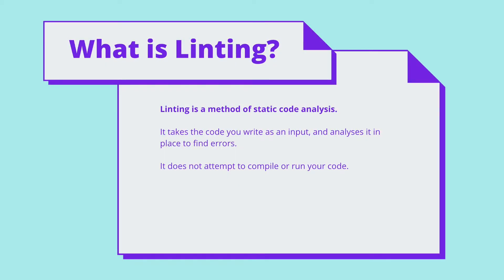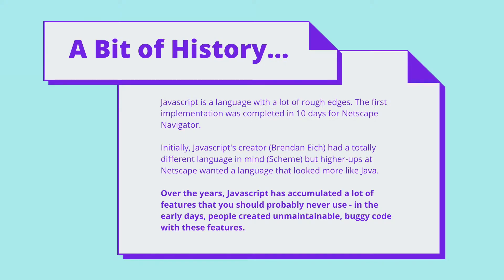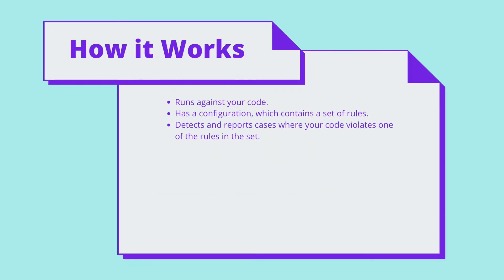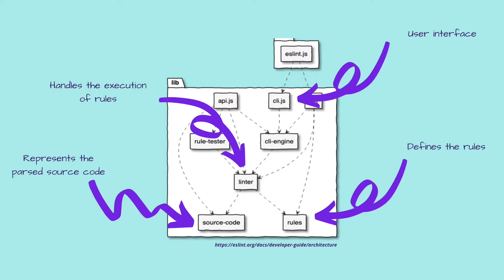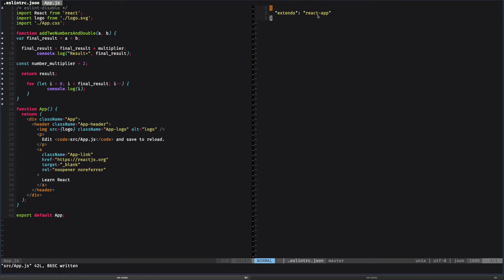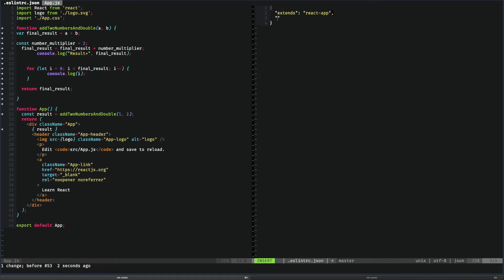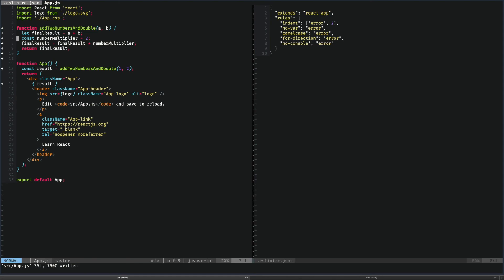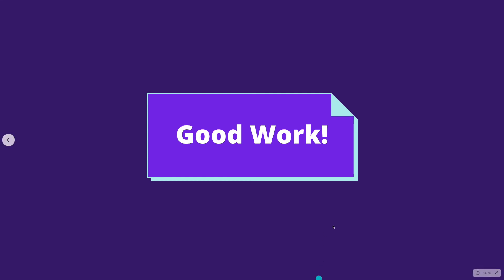Javascript NodeJS 🐸 Linting | Web Front-end Programming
Learn about Javascript and more specifically the NodeJS interpreter for Javascript. We will go further and talk specifically about how to use Linting tools within NodeJS